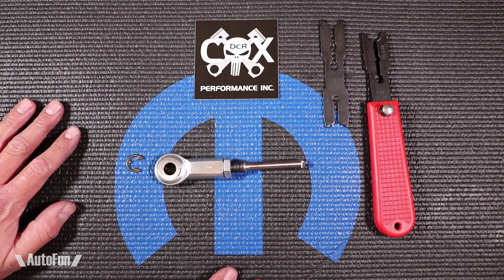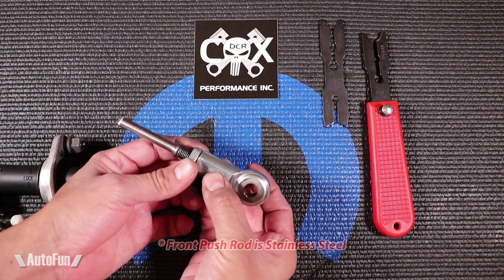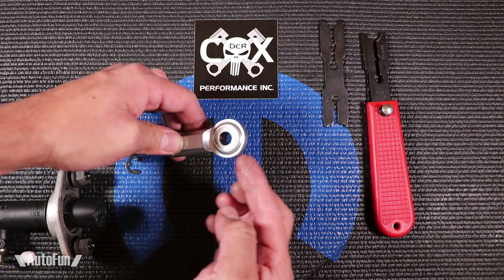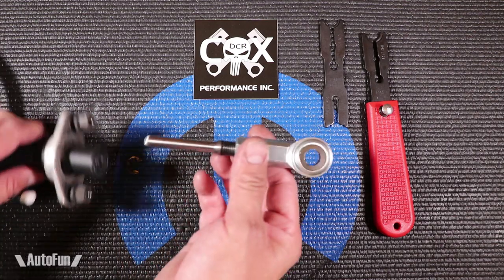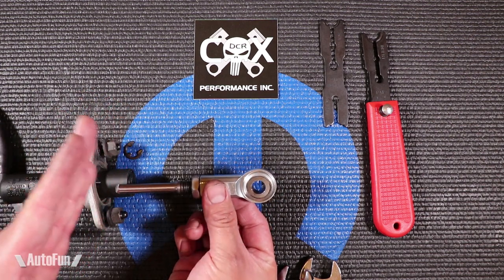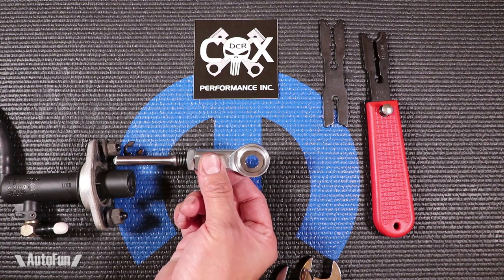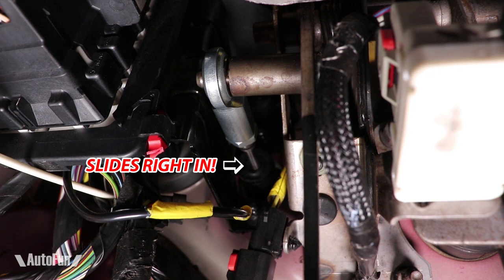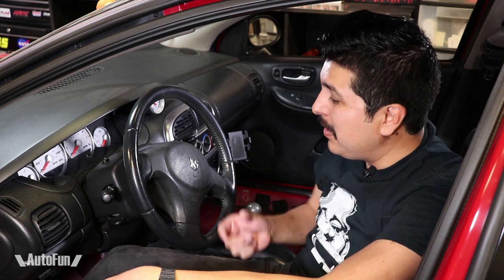Dodge Neon SRT4 DCR Clutch Rod Review & Install (2003-2005)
I replace my clutch rod with a DCR Clutch Push Rod.
Links to the tools used below:
Snap Ring Pliers
E-Clip Remover & Installer Tool
Parts:
DCR Clutch Pedal Pivot Push Rod

Chapters:
0:00 Intro & Main Features
2:22 Pre-Install Overview
6:10 Installation